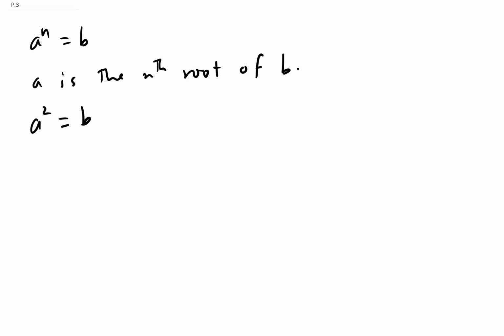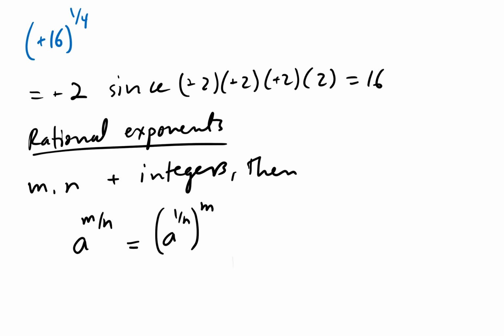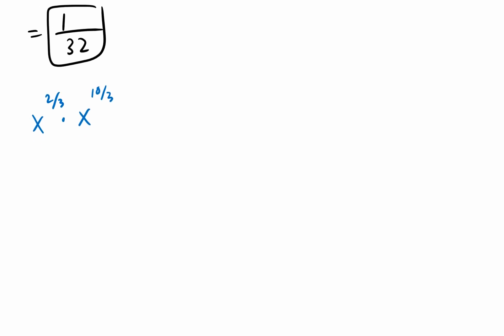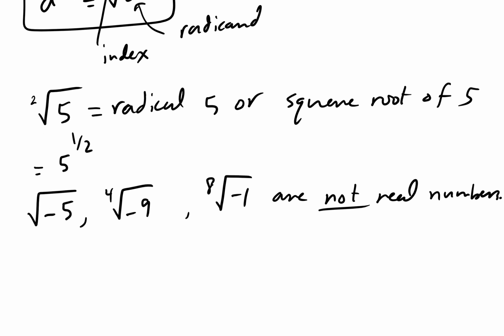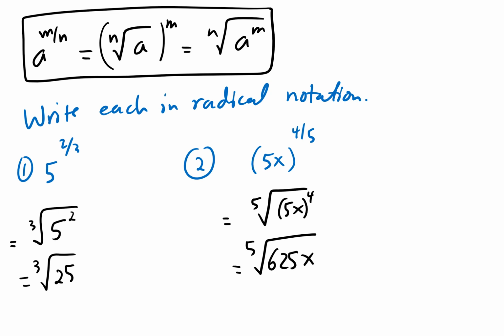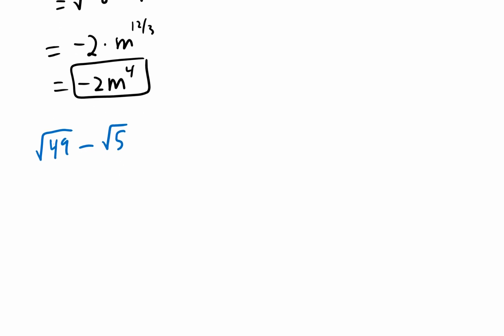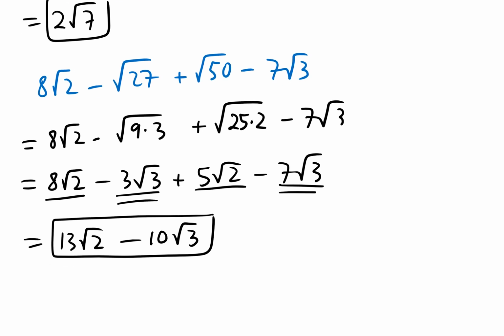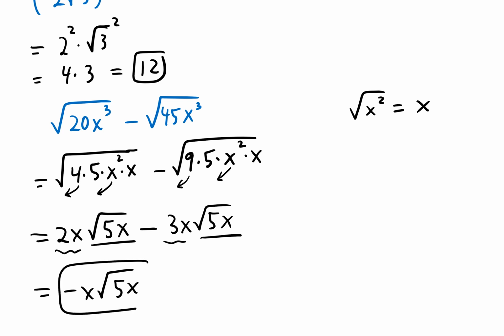Math 8 Section P.3 Additional Video